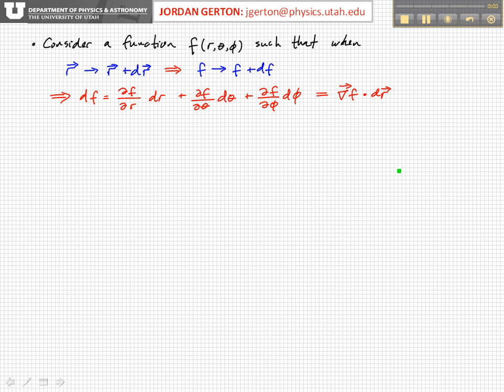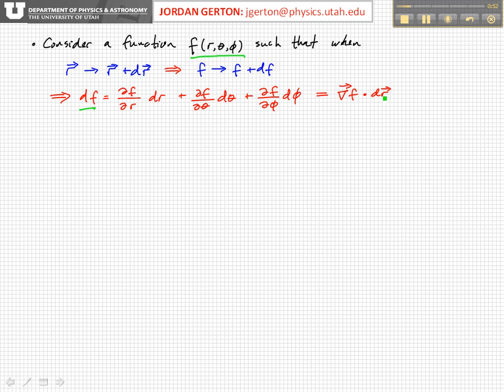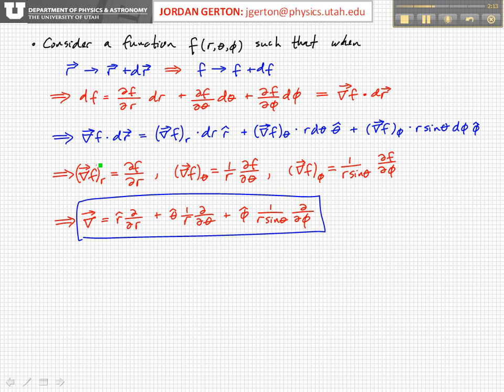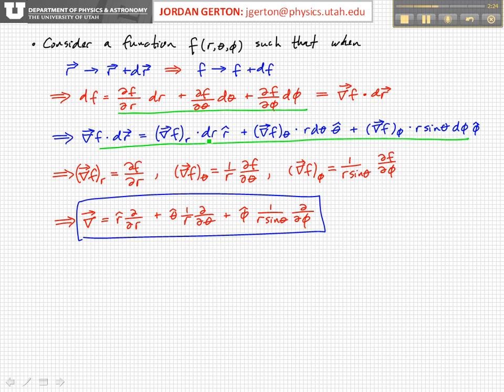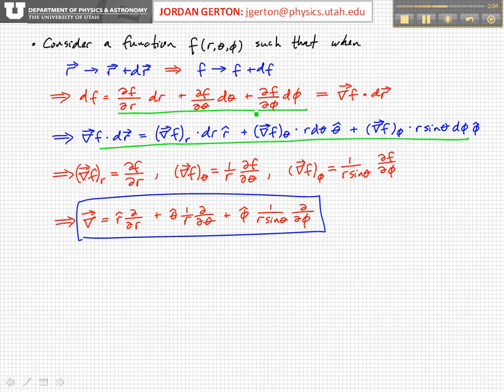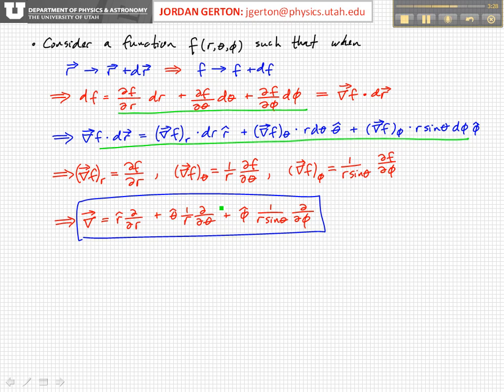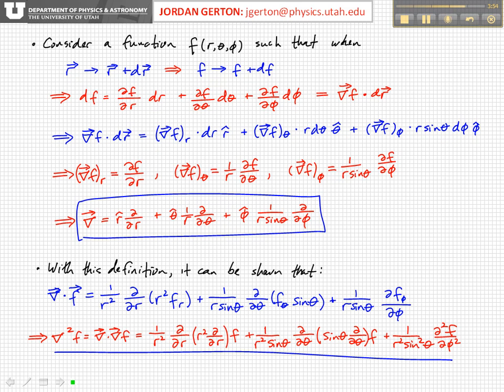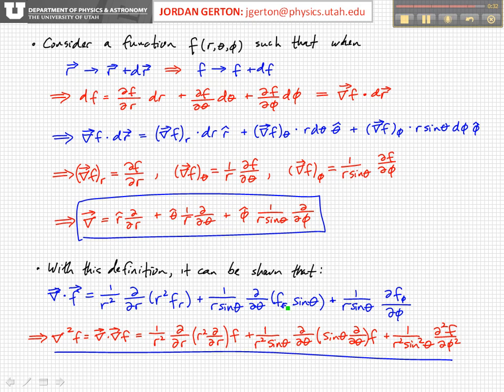PHYS3740 Lecture32-4 The Schrodinger Equation in Spherical Coordinates